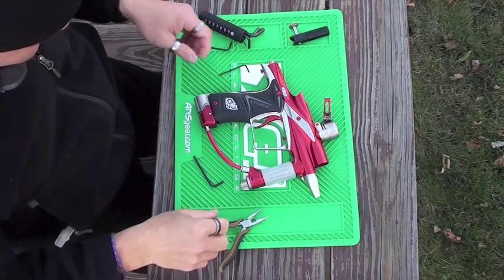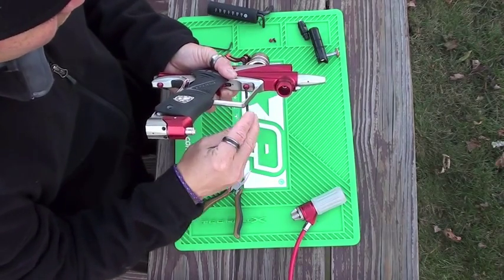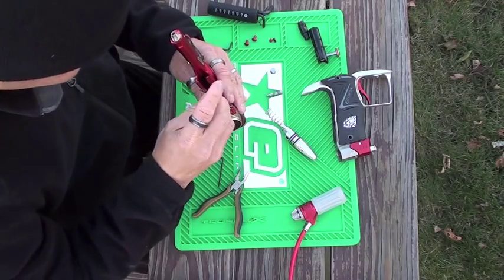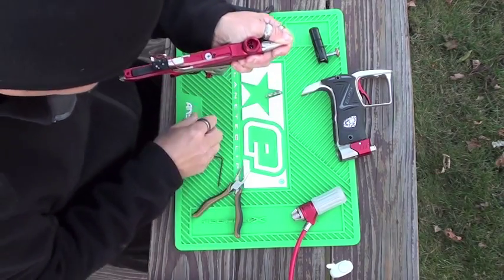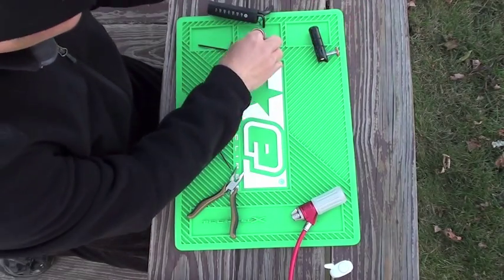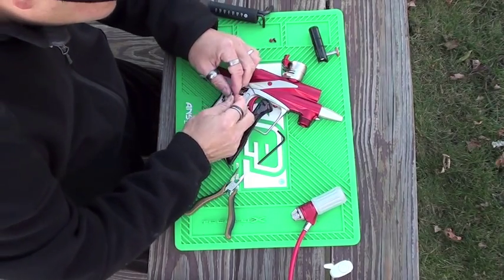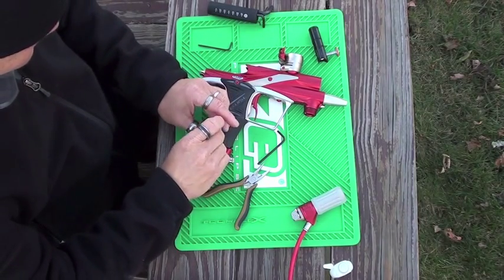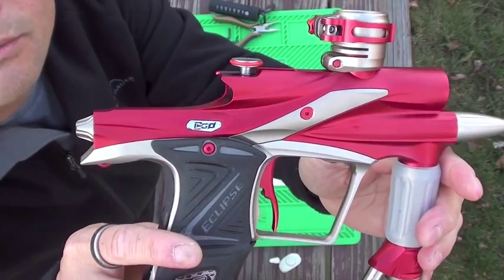D.A.R.T Kit Install on a Planet Eclipse Ego11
Installing a D.A.R.T kit on an Ego 11 is pretty simple.

More PB Channels:
Youtube.com/syphorus
Youtube.com/CrewNYC
Youtube.com/RockingPBProductions
Youtube.com/phazedreality818